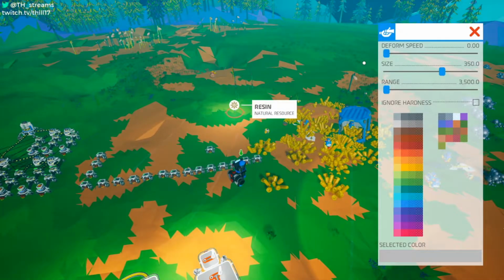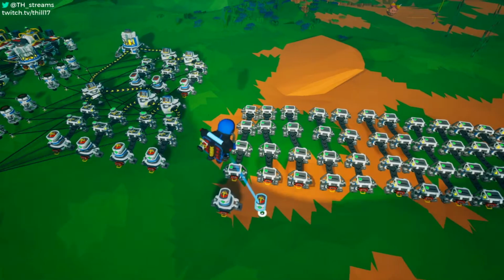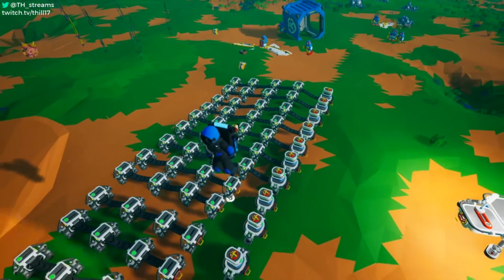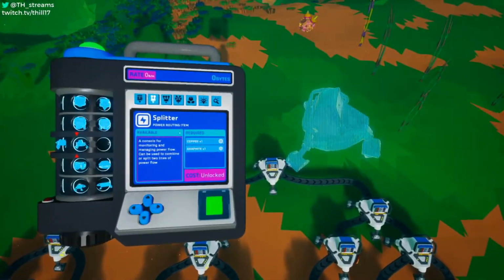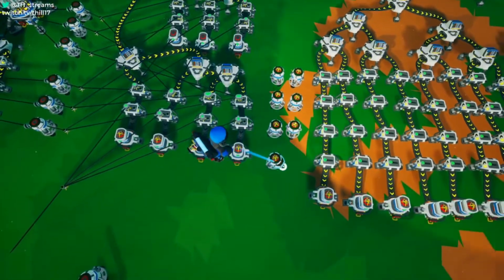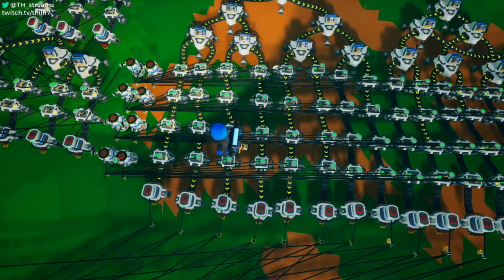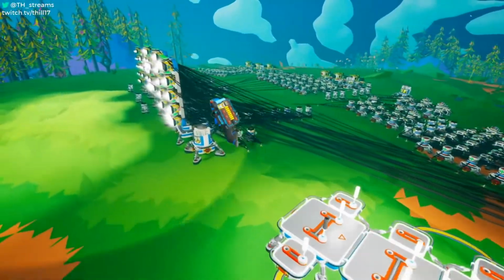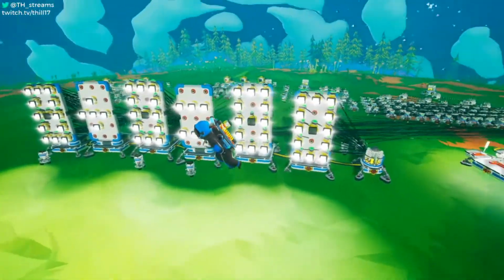Astroneer Build-Along: Calculator pt. 4 (Result)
Part 4 is the final part for the addition branch of the Build-Along Calculator!